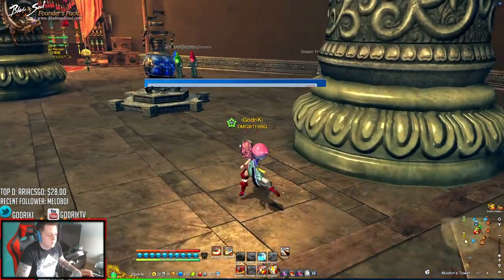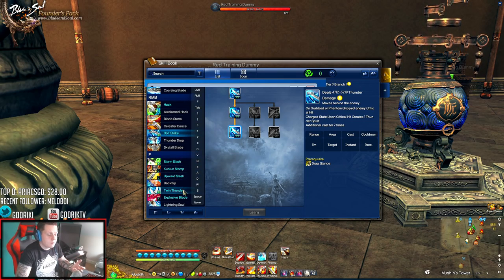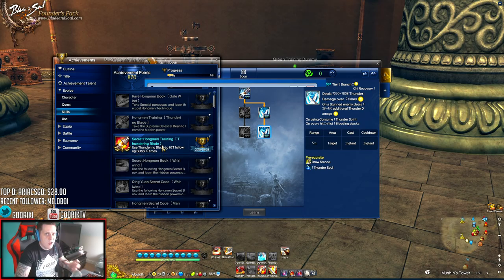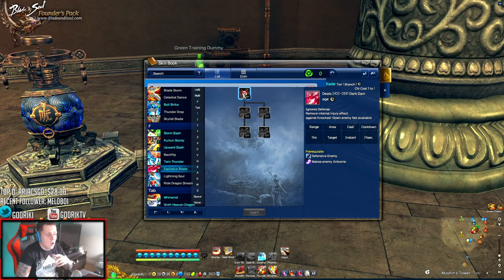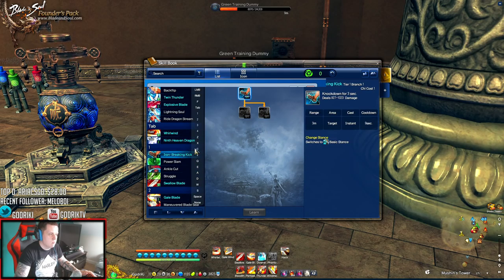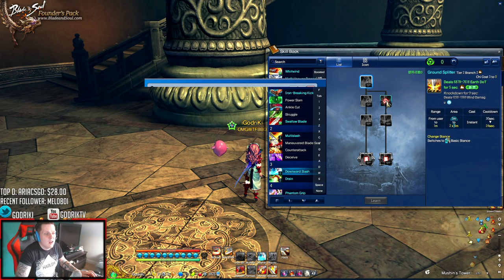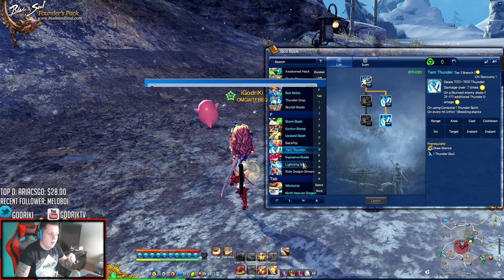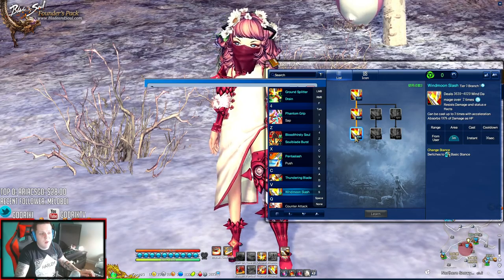BnS BladeDancer / LBM Class Walkthrough / Guide / Explanation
SORRY FOR THE BLUE BAR ACROSS THE SCREEN - DIDNT REALISE UNTIL AFTER THE VIDEO -_- CANT CHANGE IT UNLESS REMAKING THE VIDEO